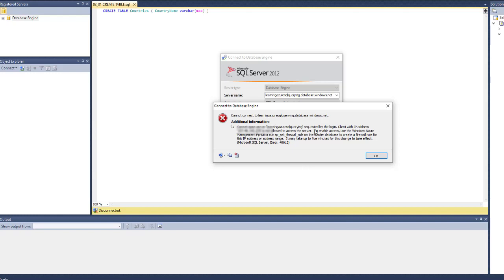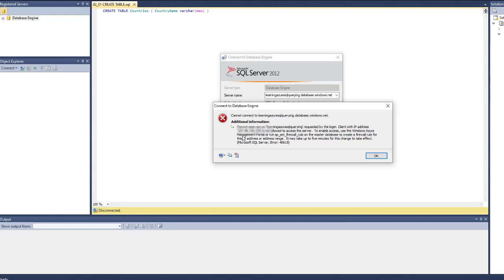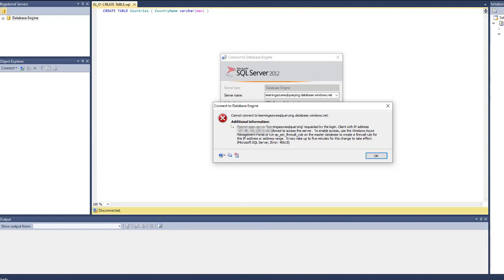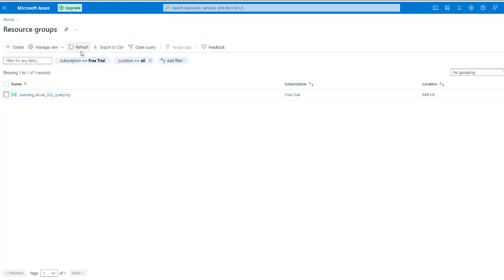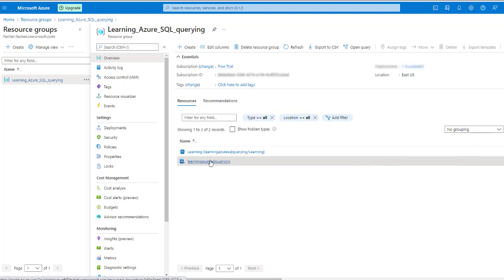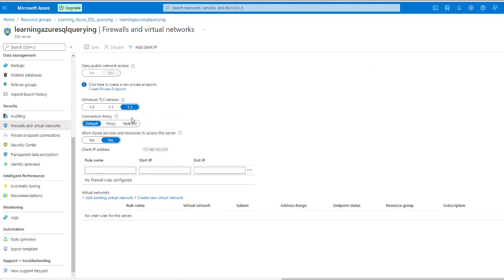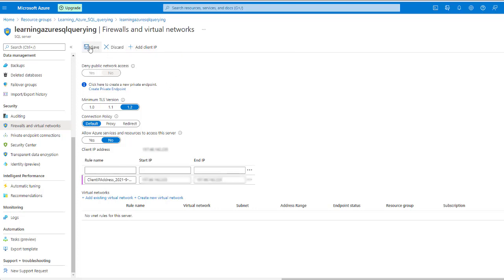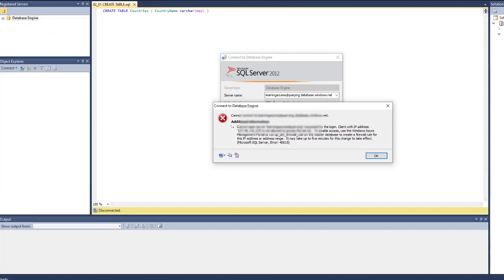Microsoft SQL Server Studio allow IP address | Windows Azure Management Portalsp_set_firewall_rule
Cannot open server 'learningazuresqlquerying' requested by the login. Client with IP address 'XXXX.XX' is not allowed to access the server.  To enable access, use the Windows Azure Management Portal or run sp_set_firewall_rule on the master database to create a firewall rule for this IP address or address range.  It may take up to five minutes for this change to take effect. (Microsoft SQL Server, Error: 40615)